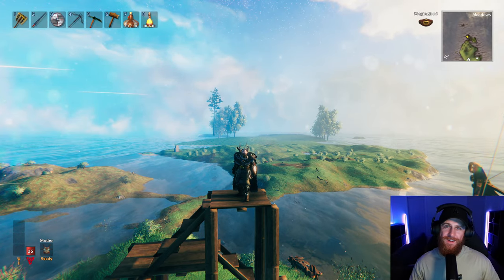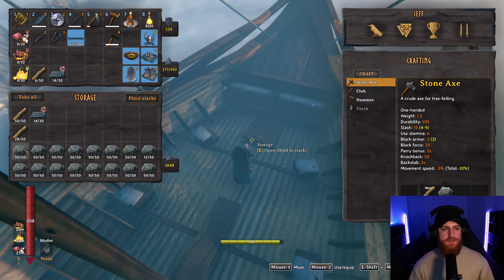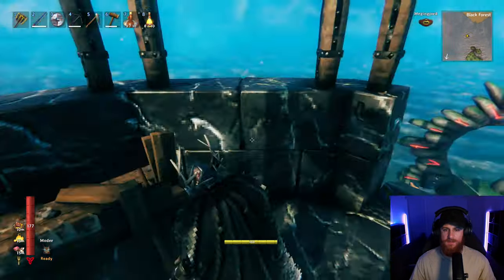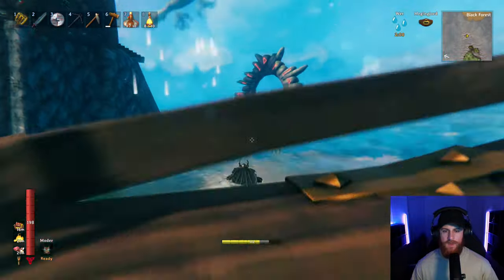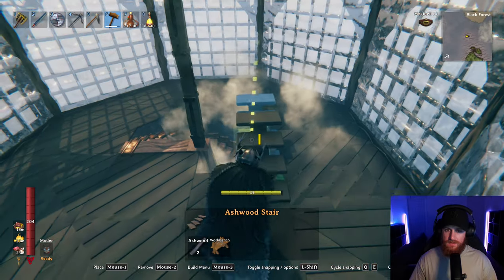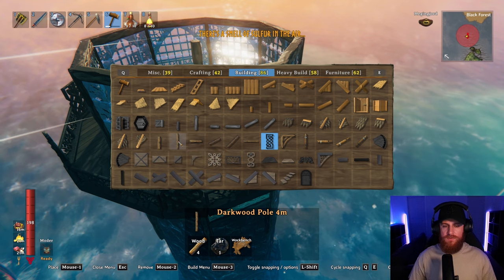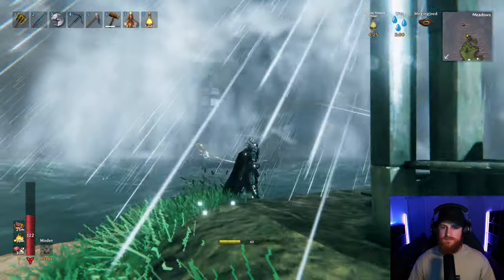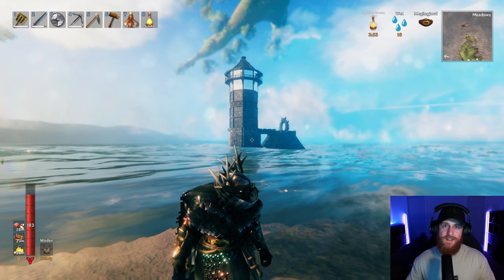Building an Island Wizard Tower | Valheim: Ashlands | Survival (Part46)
For the final build before heading back to Ashlands, I'm going to build a Wizard tower to store all my magical Clothes and Staffs. Welcome to Valheim: Ashlands!

Patch Version - 0.218.21 - Ashlands
World Seed - UBcwqFYSNs